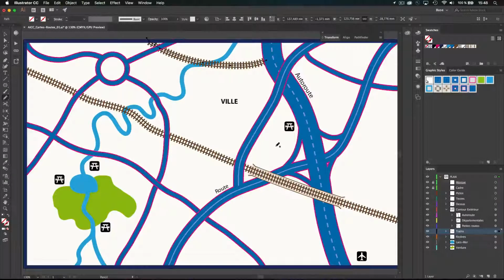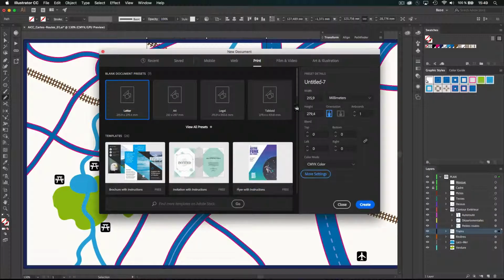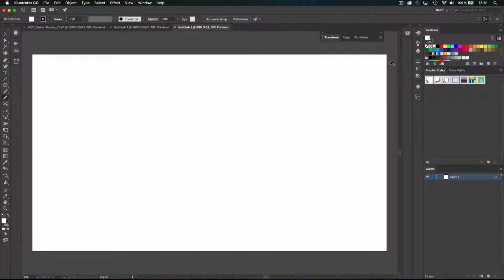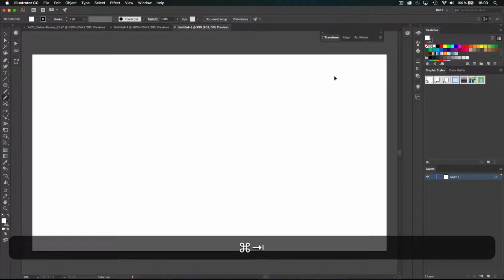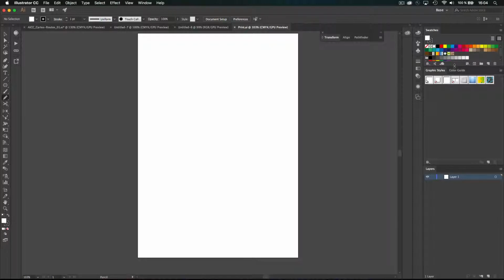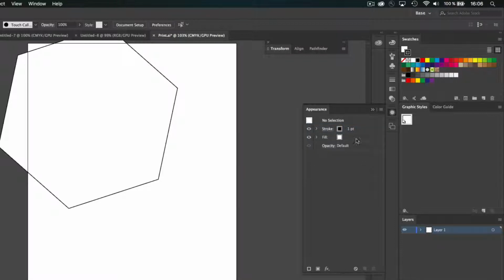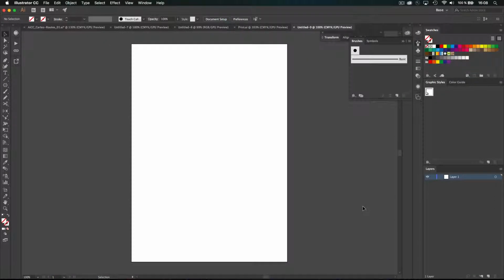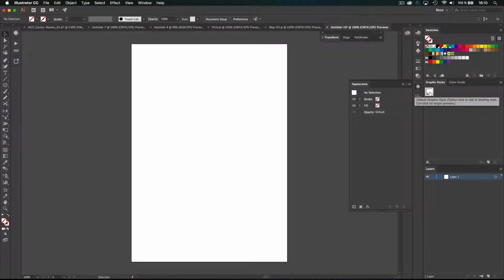[EN] 02–New Document Profile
When you create a new document in Illustrator, it uses an hidden AI file as a reference and you can modify it easily and/or create your own filled with your own presets (Swatches, Symbols…).

New Document Profiles folder:
– Mac : Macintosh HD : Users : "Your Session Name" : Library : Application Support : Adobe : Adobe Illustrator 21 (your version) : en_GB (yours) : New Document Profiles